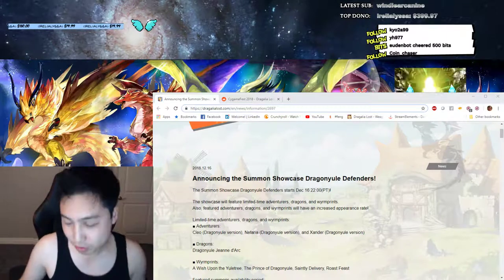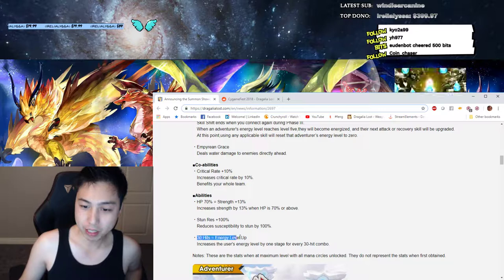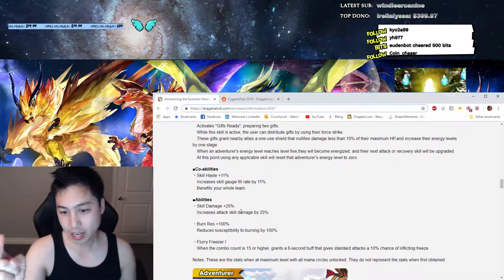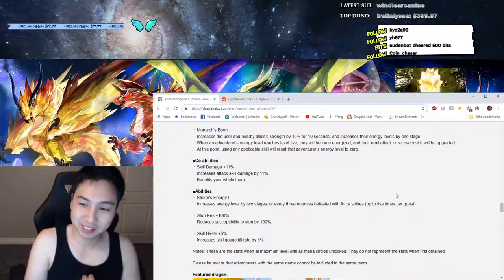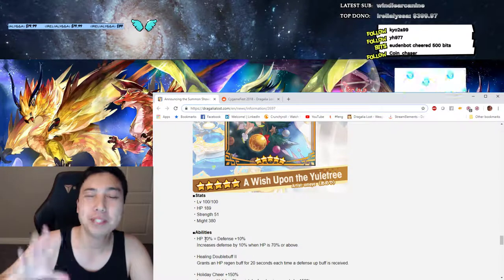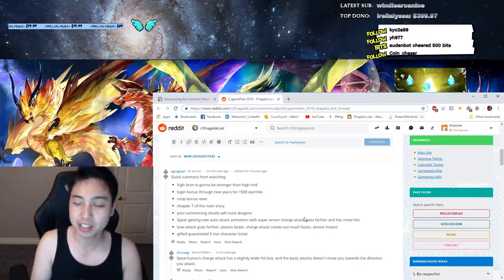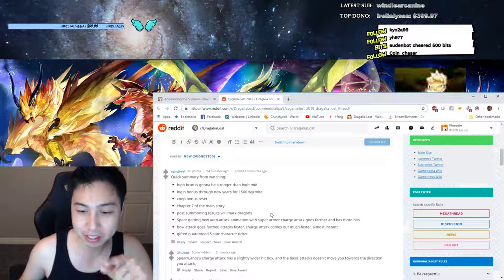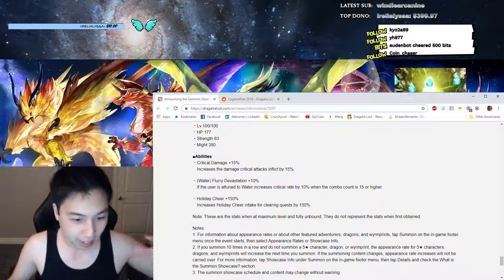Dragonyule Event Information! Dragalia Lost Christmas Event and Other News!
So They just released the banner and there was a cygames fest

Side note - Naveed, Lily, Lucretia, and Louise will be added to the 5 star pool on December 25th 2018.